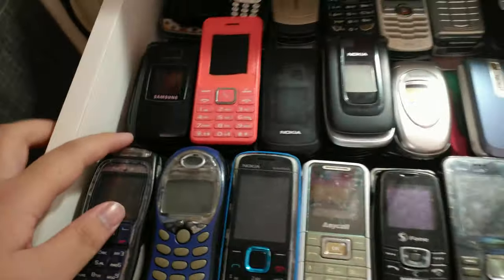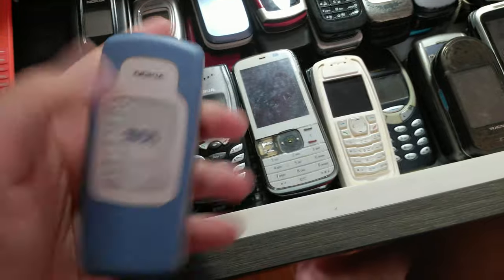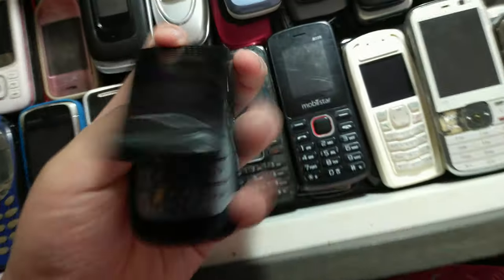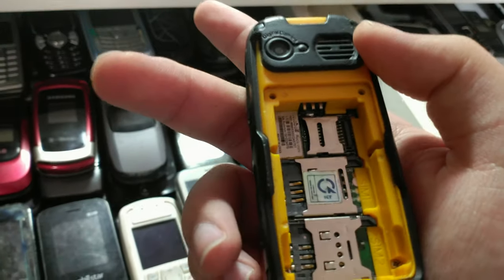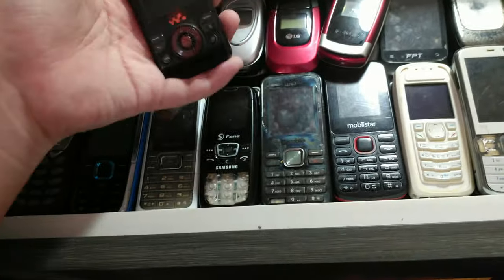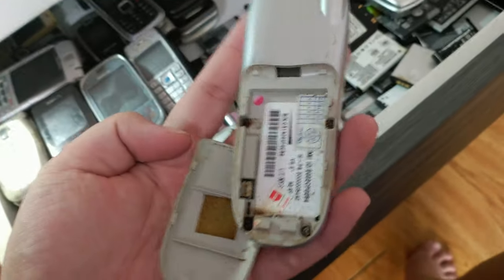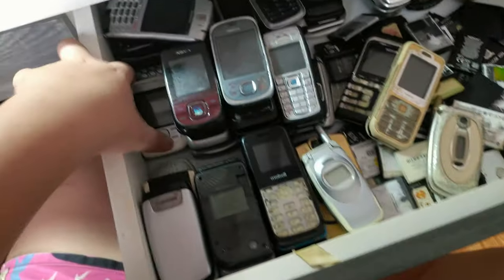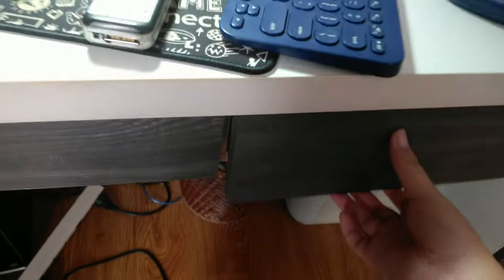Update cell phone collection (October 2023)